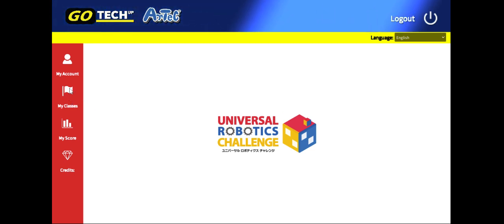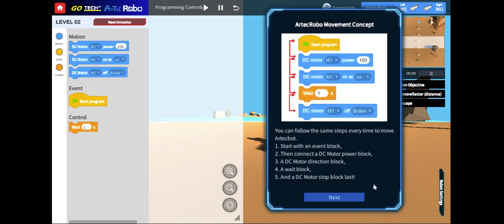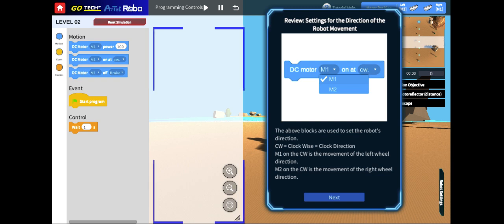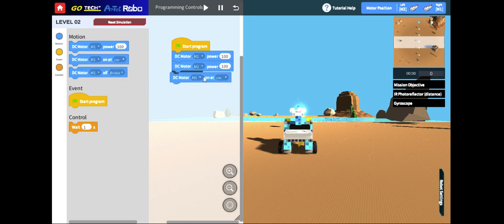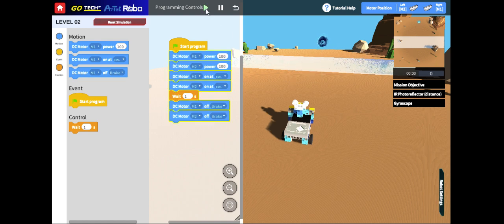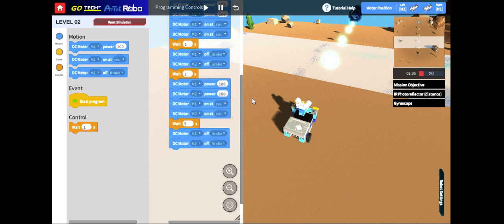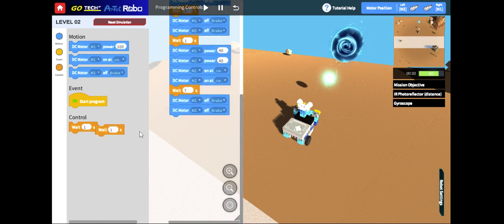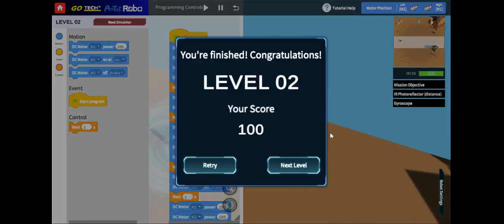URC Malaysia 2021 Practice Lesson LEVEL 2